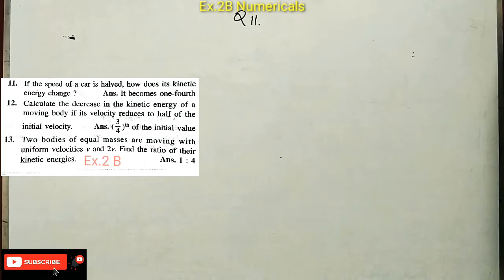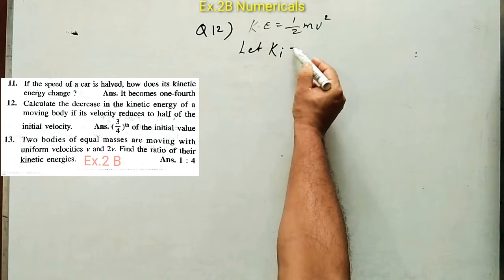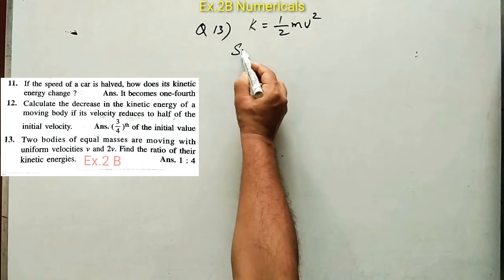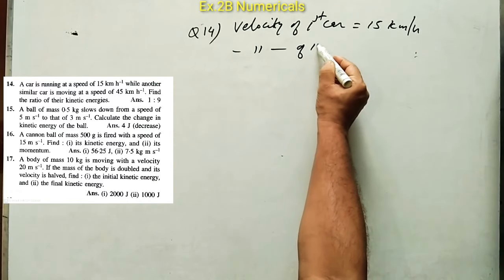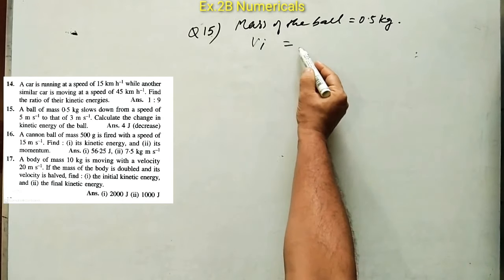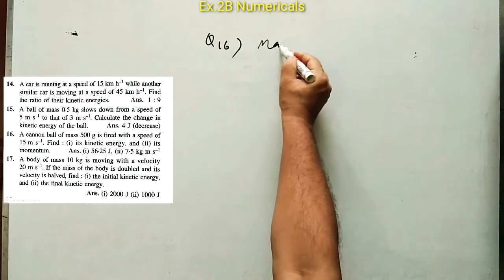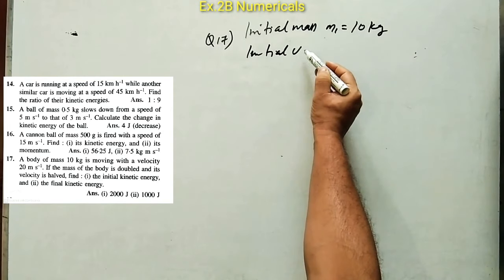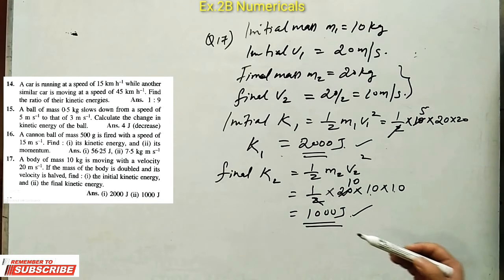ICSE Solution Concise Physics class10 Ex.2B/ Work,power and energy.